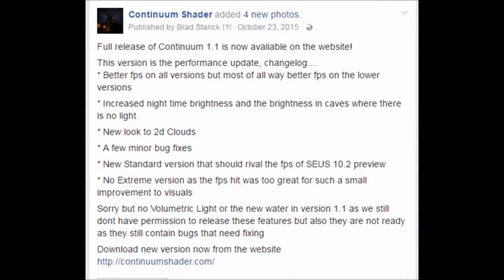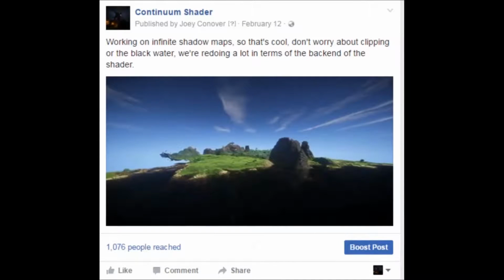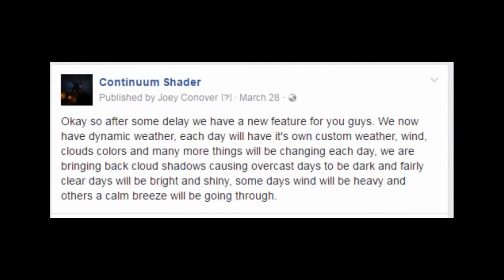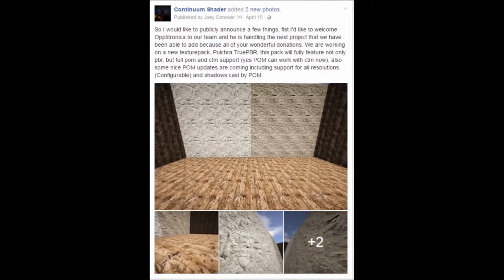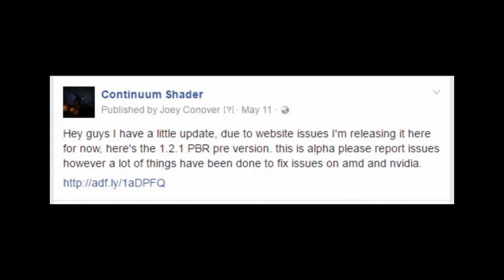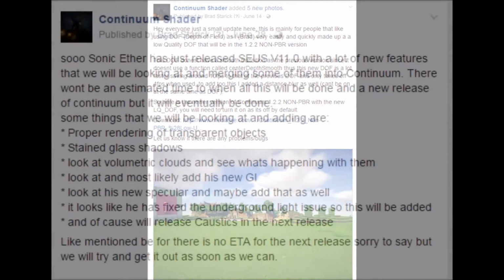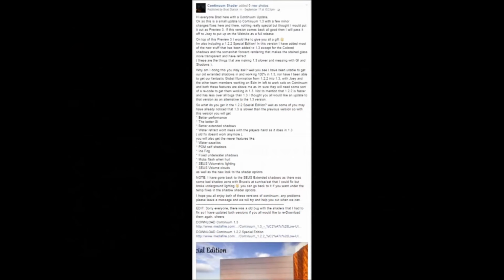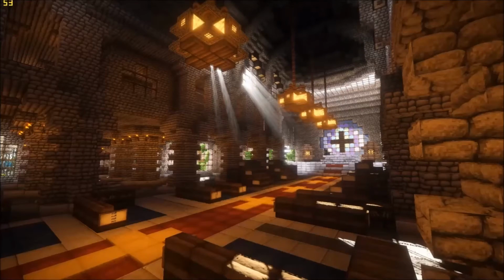History Of Continuum Part3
This is the Third and final part of the History of Continuum that im sure a few of you have been waiting for, Special Announcements near end of video .

•Mods:
Shaders Mod 1.7.10
Optifine 1.7.10
BetterFoliage 1.7.10
Optifine 1.9 HD_U_B5

Computer Specs:
CPU: Intel i7 960 @ 3.20ghz overclocked to 3.8ghz
GPU: GTX 980 4gig
RAM:12 gig G.skill sniper @1600
PSU: 700w
HDD: sd 120gig + 2tb WD

ES_Reverberations 2 - Johannes Bornlöf
ES_So Far Away - Joel Eliasson
ES_Furious 2 - Niklas Gustavsson ( Credits )